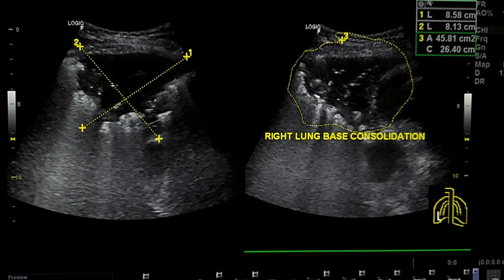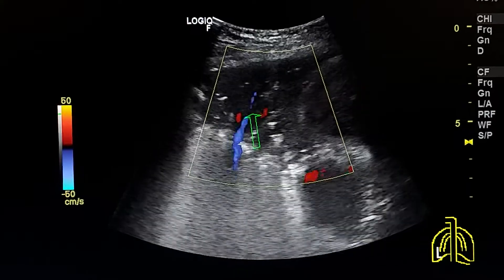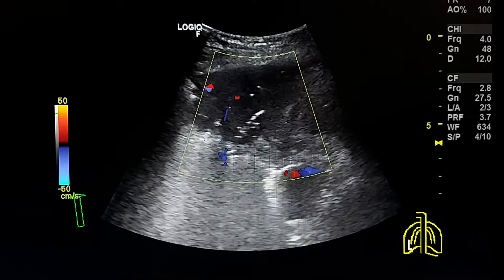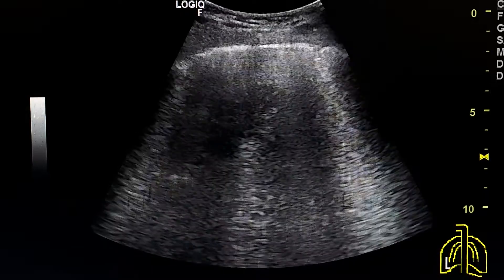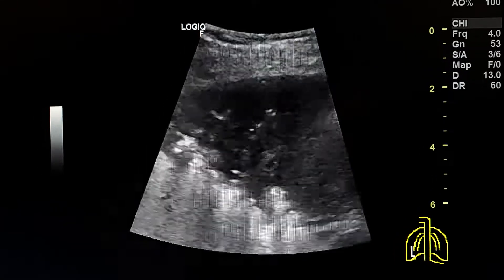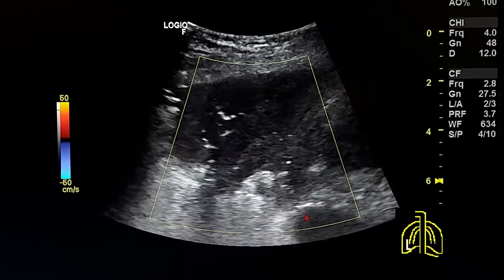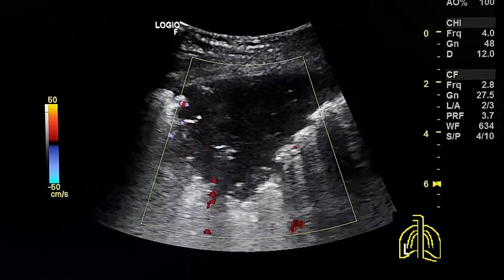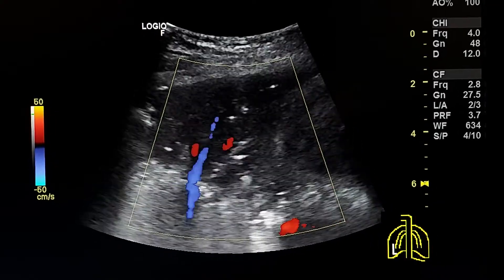right lung lower lobe consolidation ultrasound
elderly female patient
presented with tachycardia and tachypnea
lung ultrasound can differenciate between heart failure and pneumonia